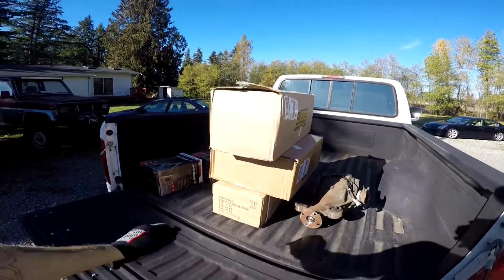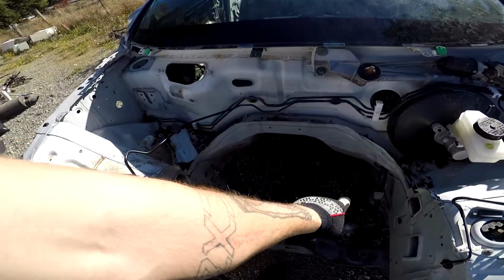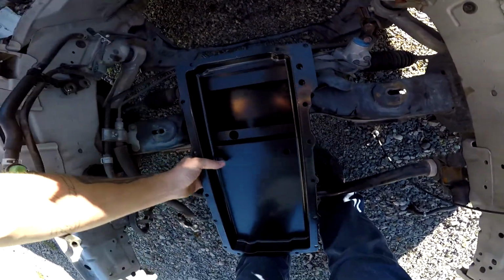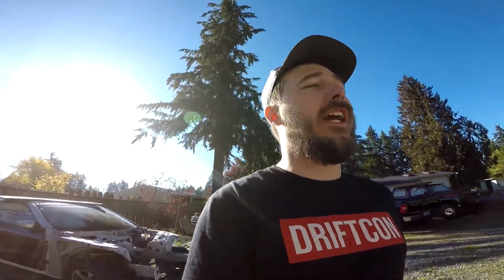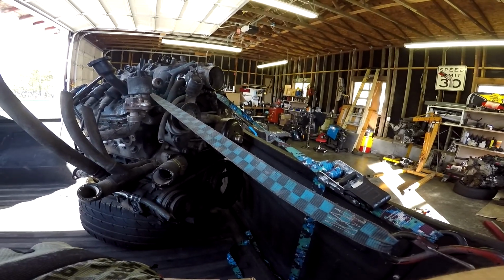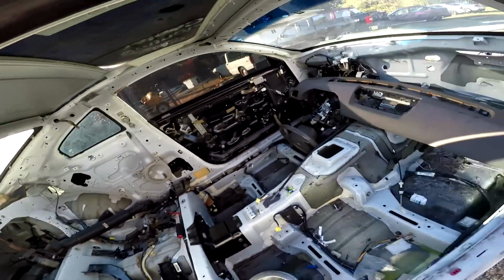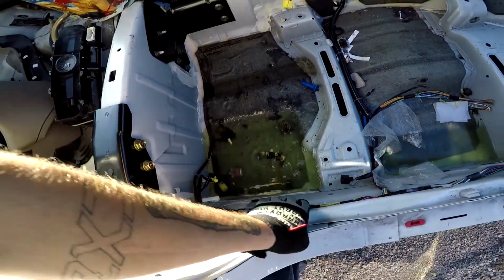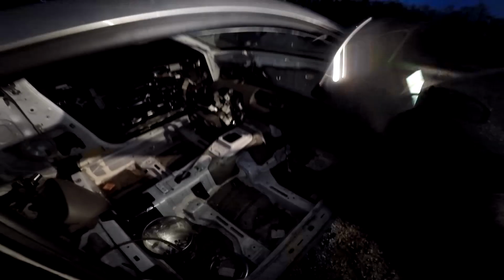New Engine For The G35 and Wiring Delete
went to pick up the new engine for the g and decided to get some work done while i was there and get the stock wiring harness deleted